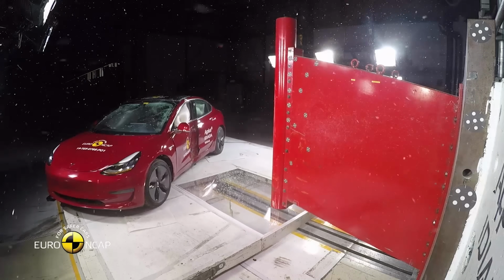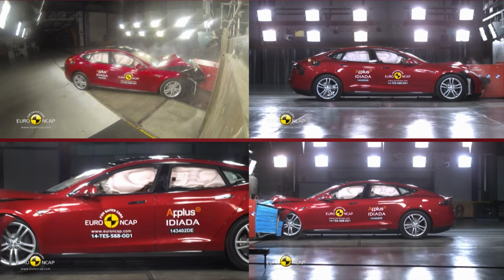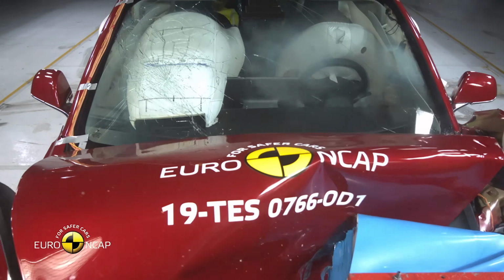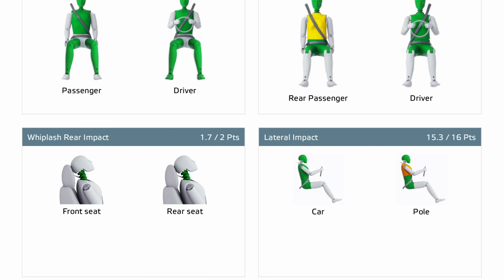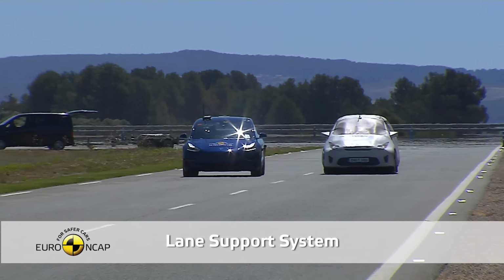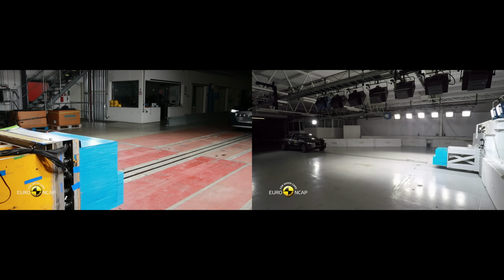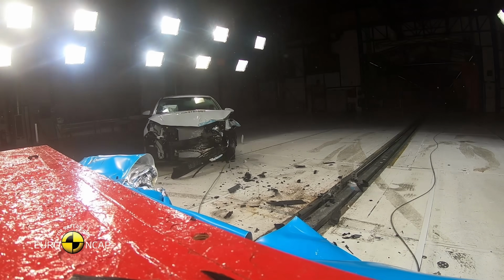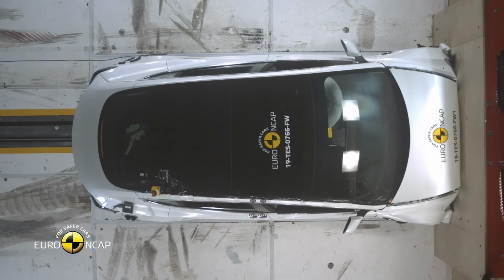Tesla Model 3 Euro NCAP crash test results – is it as safe as you think it is? | What Car?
The Tesla Model 3 has just been crash tested by safety experts Euro NCAP. With the help of Thatcham Research - who help carry out these tests - we've got the full in-depth analysis of its results. Is it one of the safest cars on sale?

Plus, we also have results of the Mercedes GLE, Skoda Scala, and more.